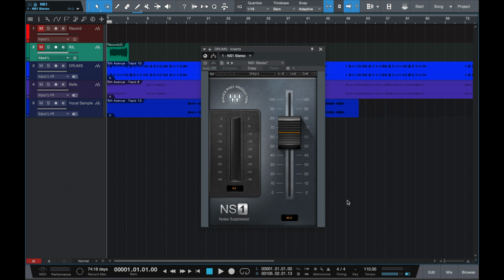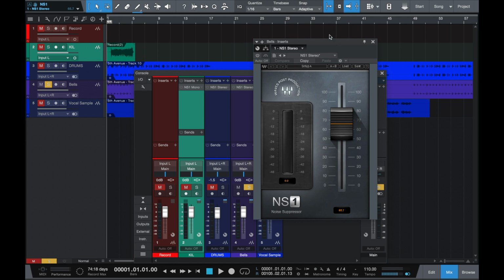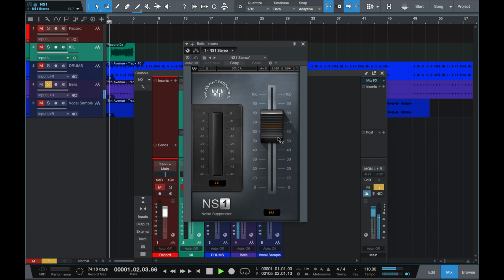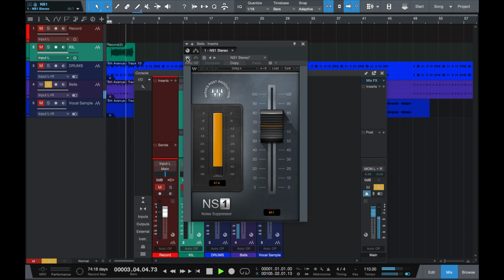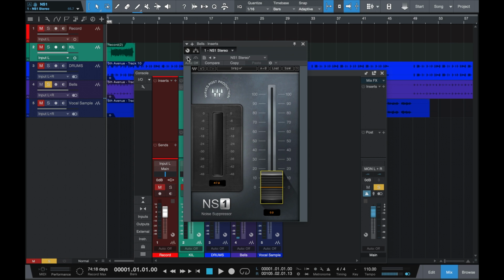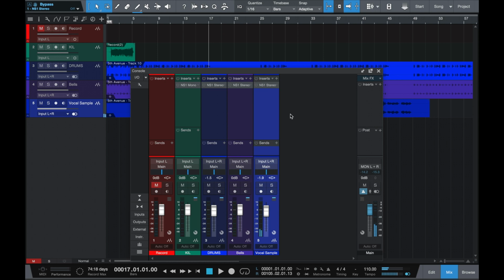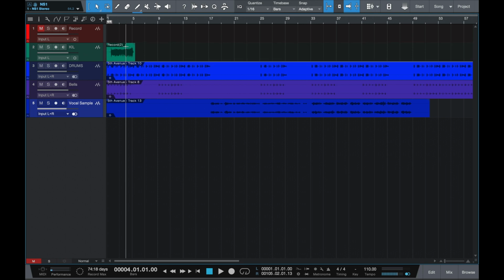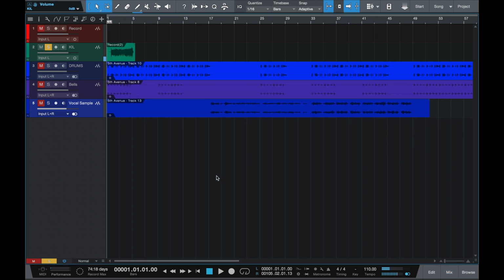Waves NS1 Noise Suppressor Tutorial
Quick tutorial describing how to use Waves NS1 Noise Suppressor